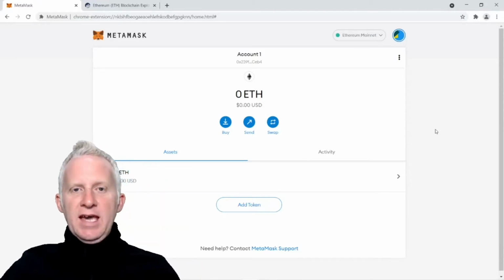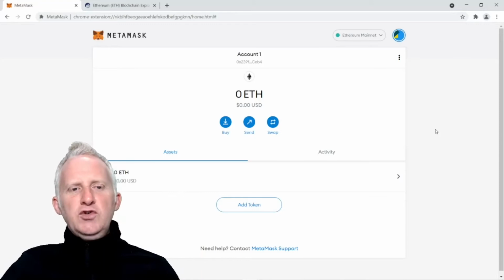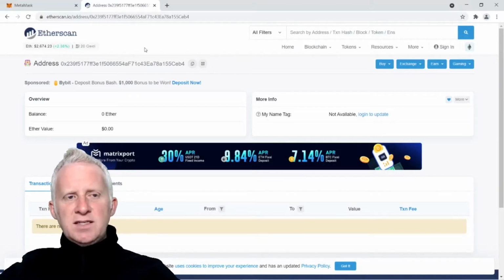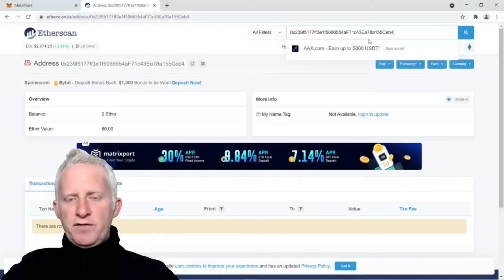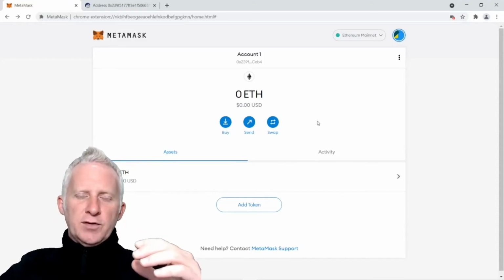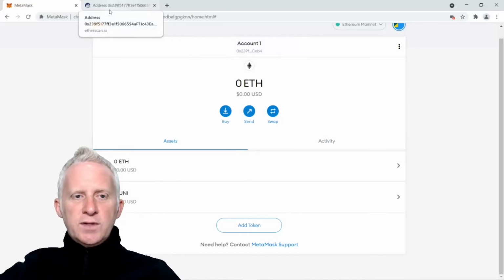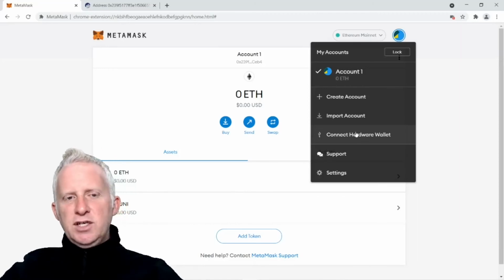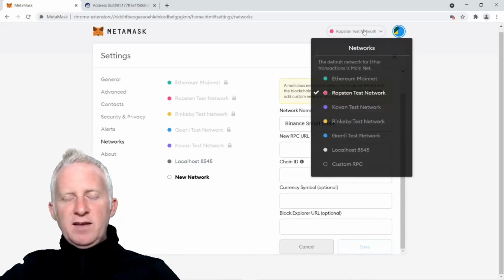CC309 - 2021 Tutorial to Navigate Trought Basic MetaMask Features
A MetaMask 2021 tutorial where I explain all the basic options to navigate through. MetaMask allows you to connect to Ethereum, BSC, and Polygon easily.

Now sit down and relax while watching the video with a nice cup of coffee!

⏰ Time Stamps ⏰

00:00 Introduction
01:40 Interface options of MetaMask
02:29 Check your public key on Etherscan
04:14 Buy ETH on MetaMask
05:13 Send assets with MetaMask
06:13 Swap on MetaMask
07:17 Add a custom token on MetaMask
09:04 My account options in MetaMask
09:54 How to add a custom RPC on MetaMask

Last word

If you enjoy this piece of content. Spread the word around and check my website, newsletter, and podcast or send me a TIP!